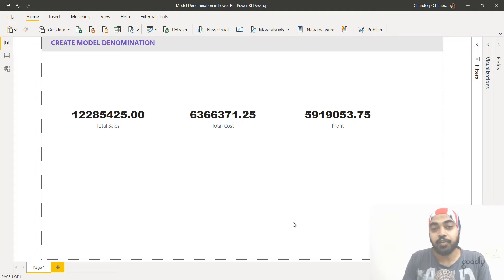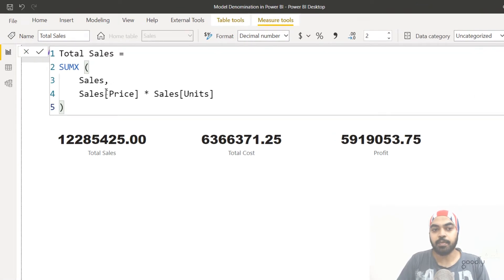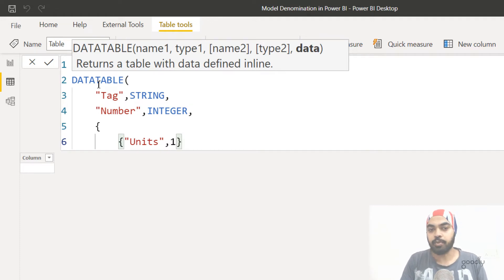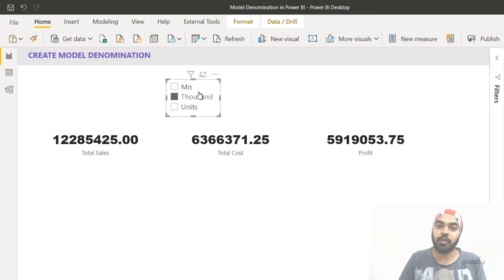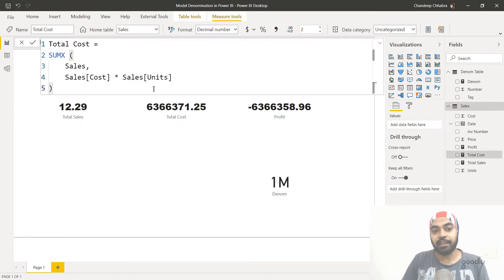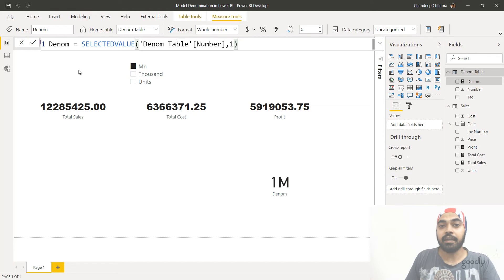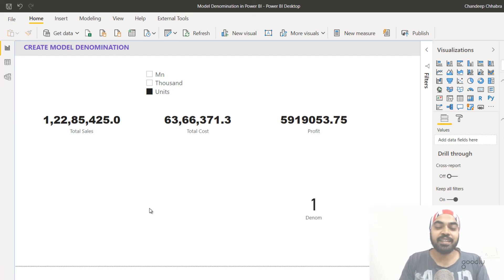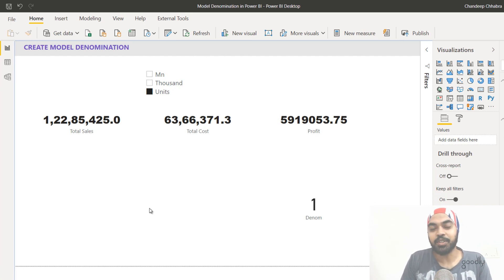Create a Model Denomination in Power BI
Hey Fellas, Ssup?
Today's little tutorial is about creating a dynamic slicer to convert your calculations in Mn, Lacs or Thousands i.e. A Denomination

- - - - My Courses - - - -
✔️ Mastering DAX in Power BI -

External Tools (A video from Guy in a Cube)